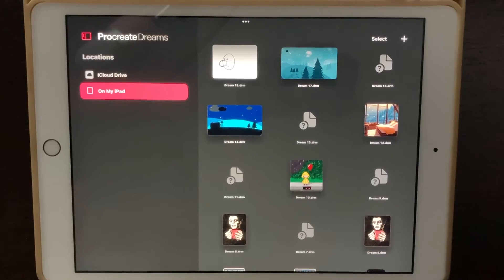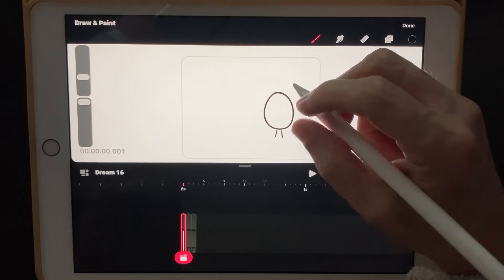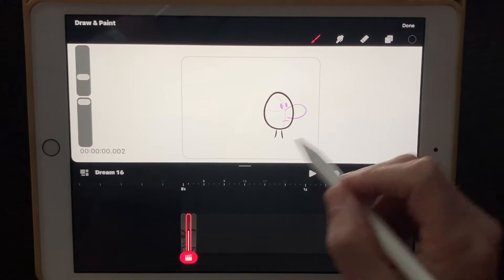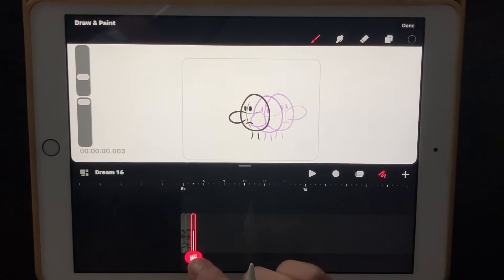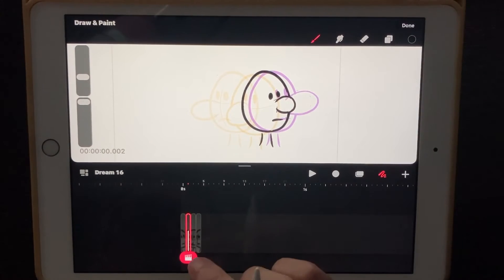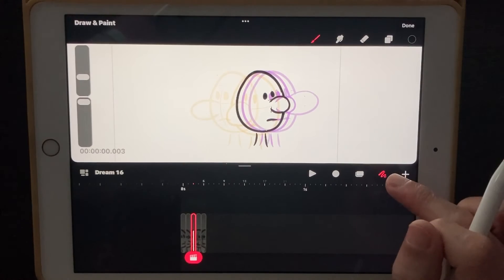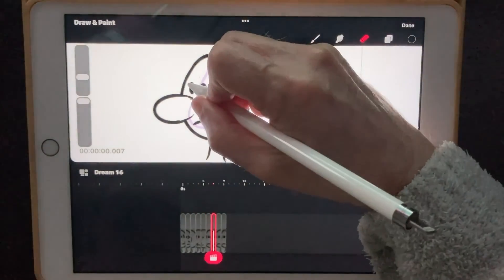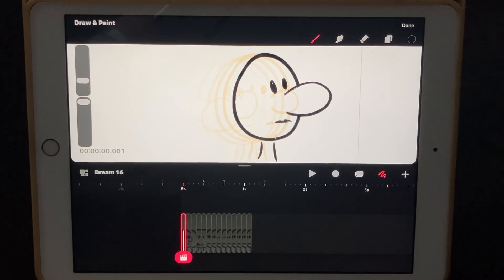Unleash Stunning Head Turn Animation in Procreate Dreams - Ultimate Step-by-Step Guide!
Head Turn Animation in Procreate Dreams - Step-by-Step Tutorial

Embark on an exciting journey into animation with our Procreate tutorial! In this comprehensive guide, we'll show you how to bring your illustrations to life by creating a mesmerizing head turn animation using the power of Procreate Dreams.

Follow along step-by-step as we guide you through the process of animating a character's head turn, from planning the movement to adding details and refining the animation. Whether you're a seasoned artist or just starting out, this tutorial is perfect for anyone interested in exploring the world of digital animation.

Join us as we unlock the potential of Procreate Dreams and unleash your creativity with dynamic animations. Get ready to animate your dreams and captivate your audience with stunning visuals!